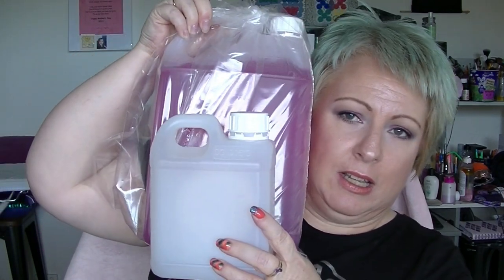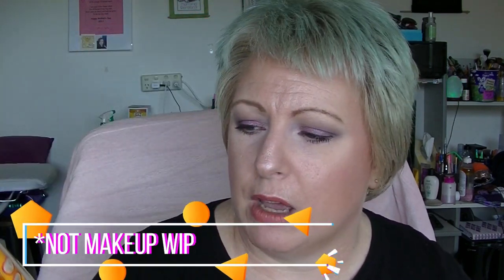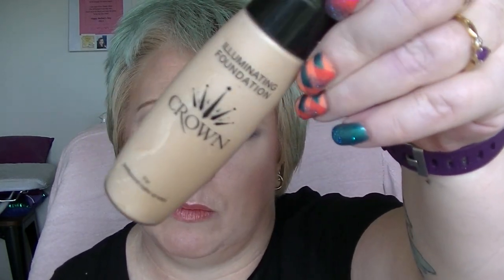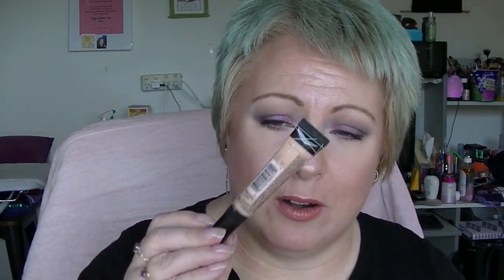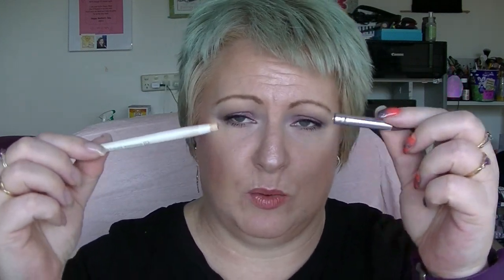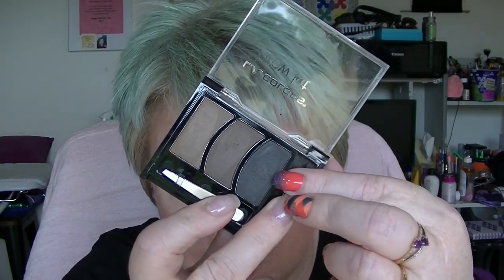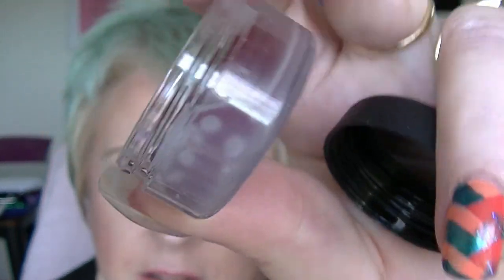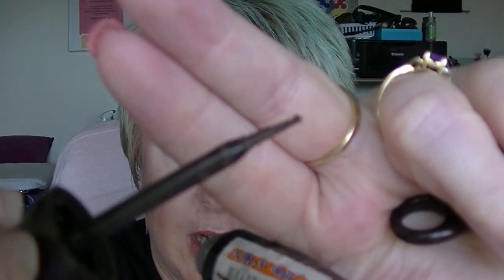Empties - May & June 2018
Overdue empties video, including some decluttering.